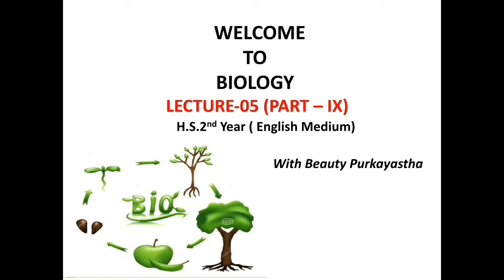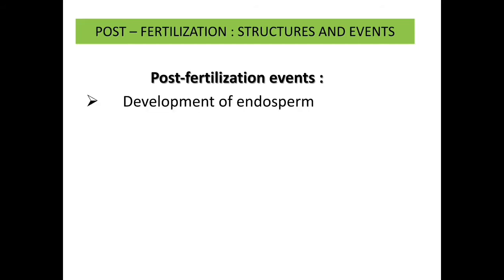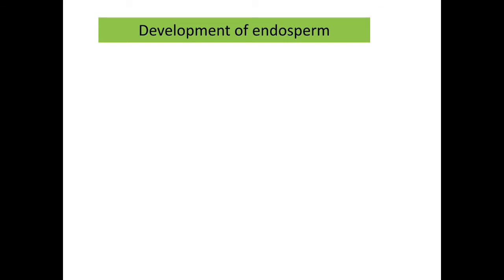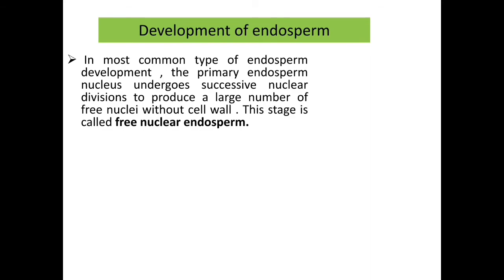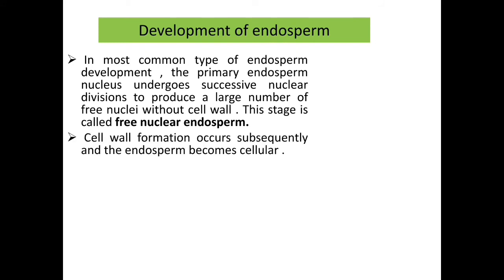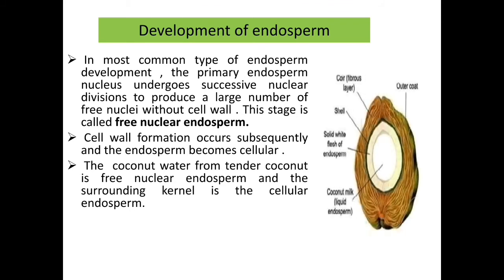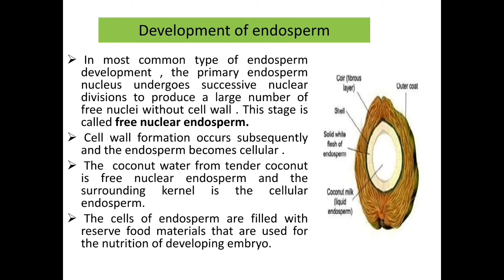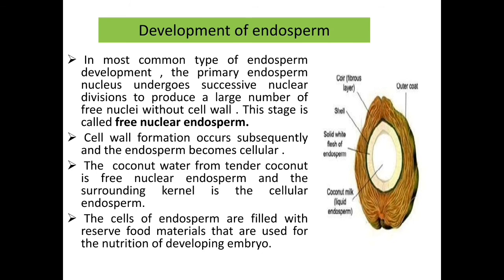Lecture 05|Part IX| Ch 02| Post -fertilization events | Development of endosperm